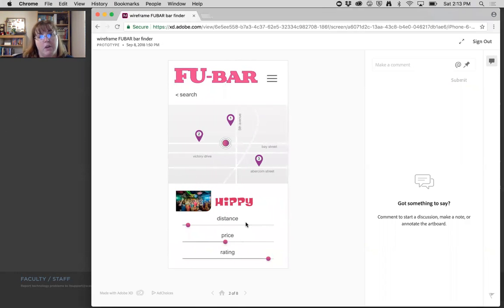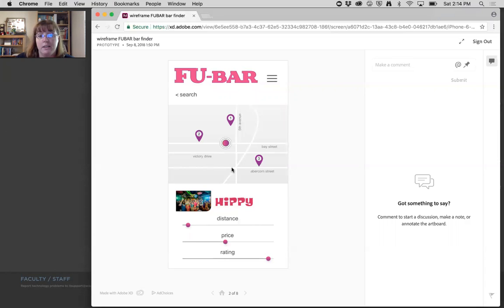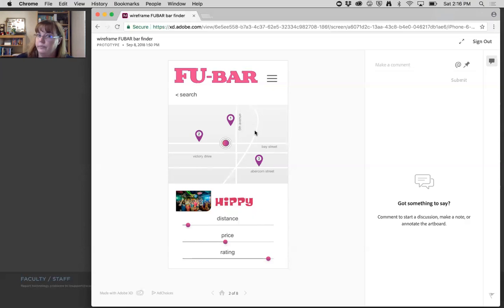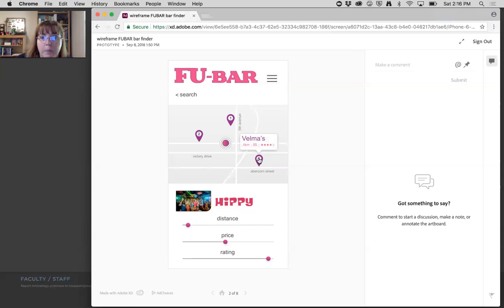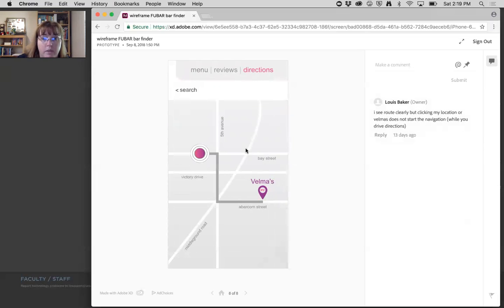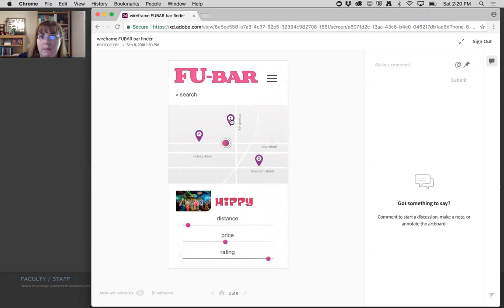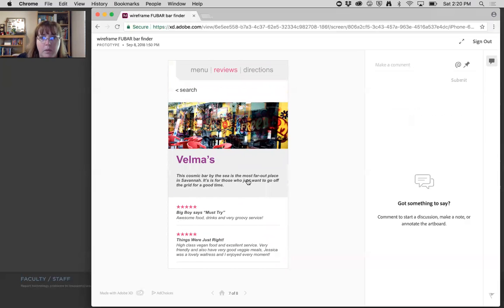Fubar Bar Finder: Mid-Fi User Test